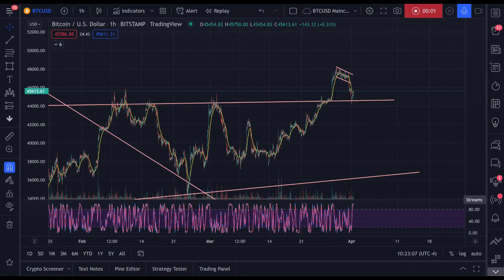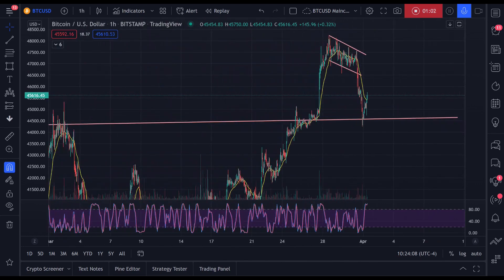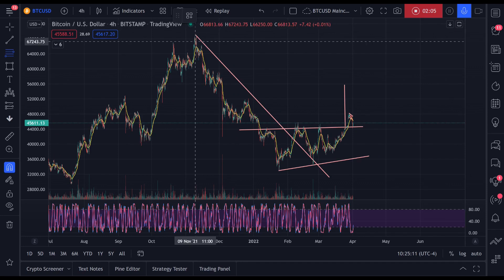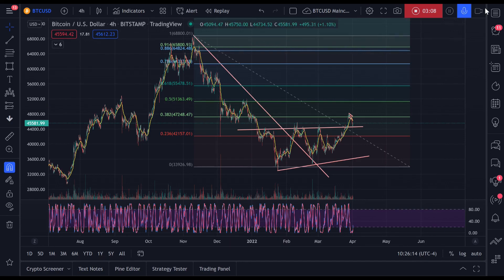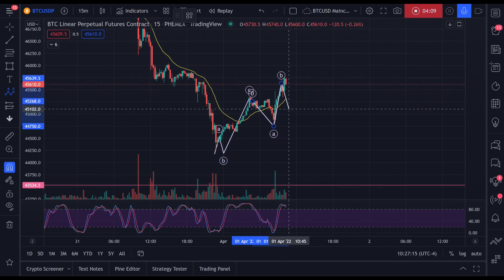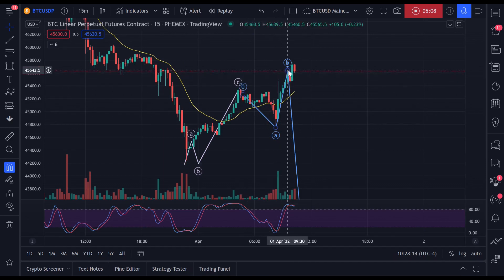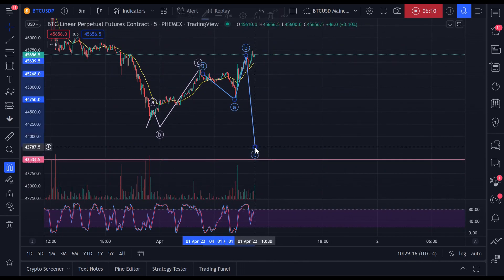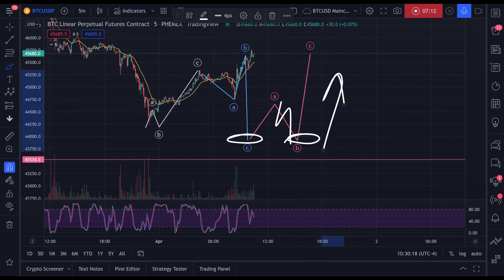WHY I'M LONGING BITCOIN AT THE $44K LEVEL [Daily Bitcoin Update]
Here's what I'm seeing on the charts, today, and how I plan to trade it...

If you're serious about learning Elliott Wave analysis to trade, I STRONGLY recommend the following book. I've studied many manuals on Elliott Wave Theory, along with Ralph Nelson Elliott's own books, and this by far has been the most useful

Going into stablecoins? Get up to 9% yield on your USDT or USDC safely.

Get access to the best TradingView indicators on the market!

KuCoin is a great place to find newer projects early, and it has an easy-to-use leverage trading platform with low fees

For more experienced traders, I suggest using Bybit or Phemex.

Bybit has a lot of freebies, and you get $20 USDT without even having to deposit anything

Want access to charts like the ones that you see in my videos?